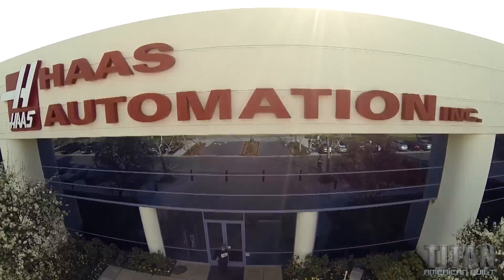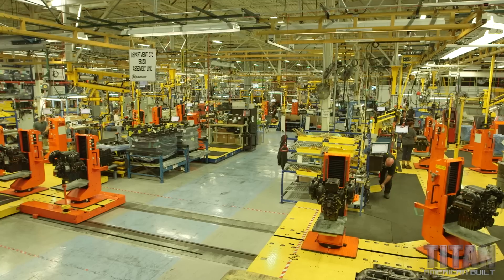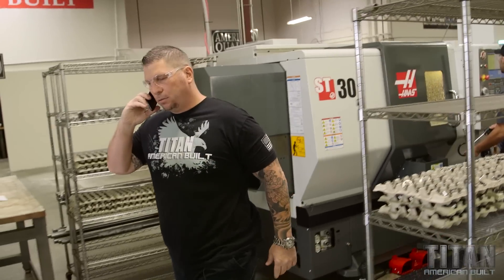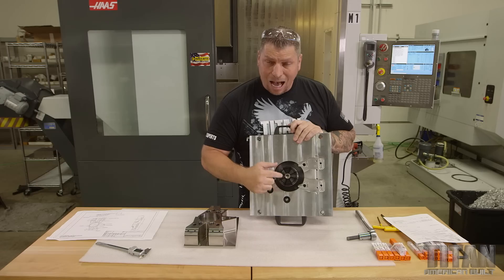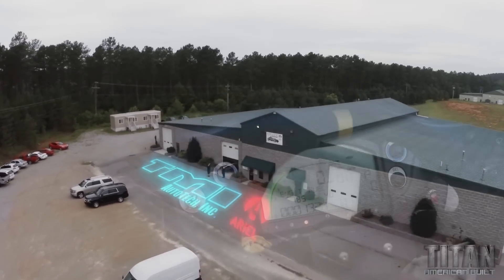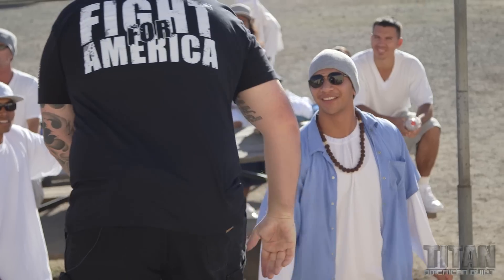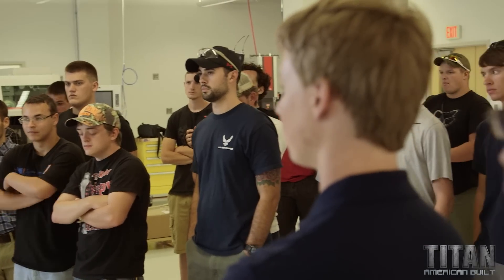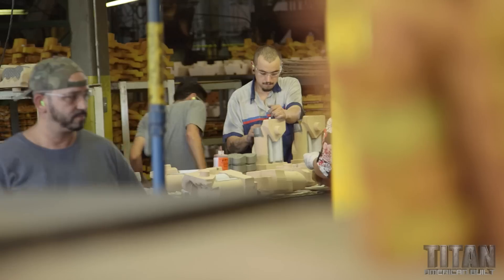TITANS of CNC - Season 2 Highlights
Check out the amazing journey that TITAN Gilroy and Team have taken so far on TITAN American Built. Real companies, real products, real change coming to the manufacturing industry.